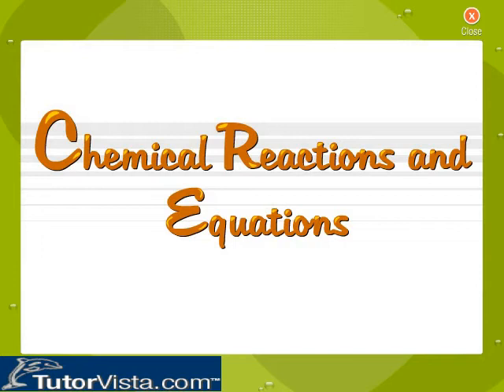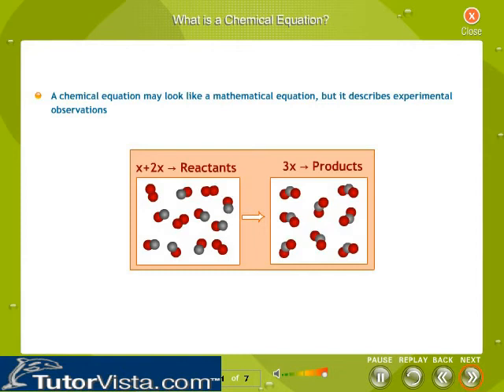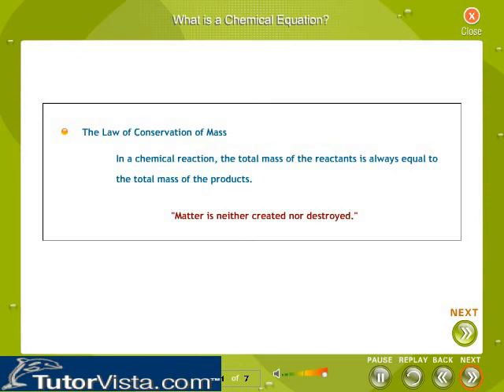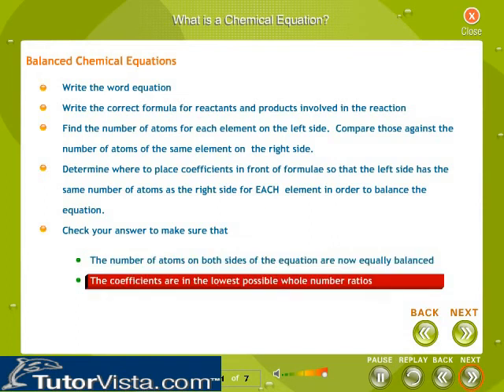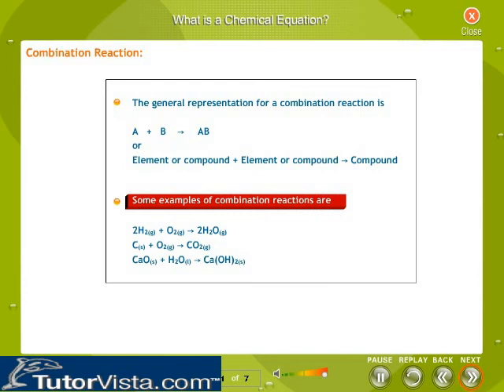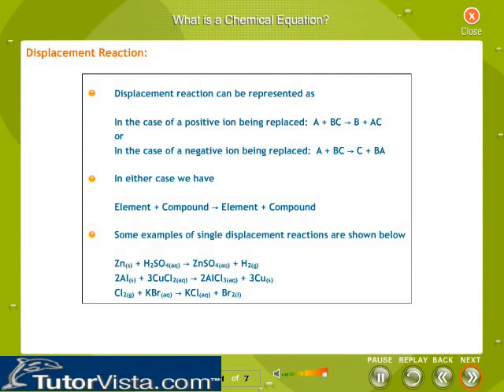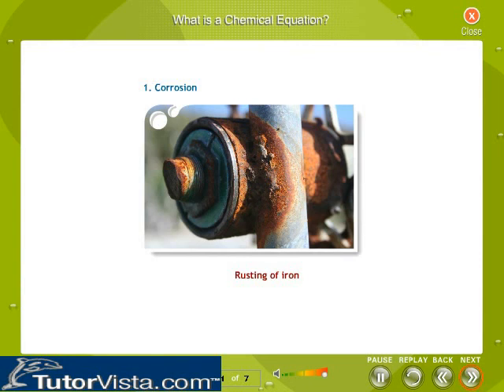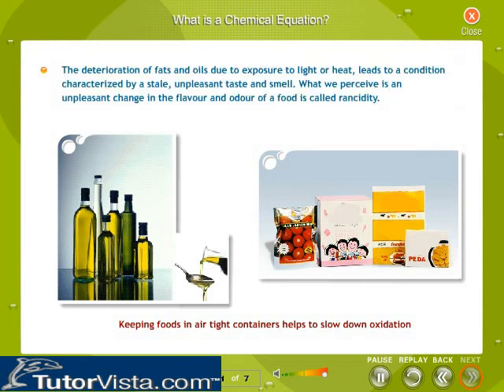Chemical Reactions and Equations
Chemical reactions are the process in which new substances with new properties are formed. Chemical reactions involve chemical changes. During chemical reactions, a rearrangement of atoms takes place between the reacting substances to form new substances having entirely different properties. Chemical reaction involves breaking of old chemical bonds which exist between the atoms of reacting substances, and then making new substances.